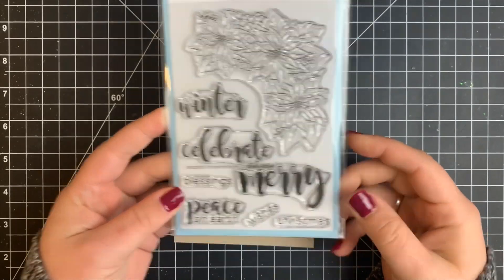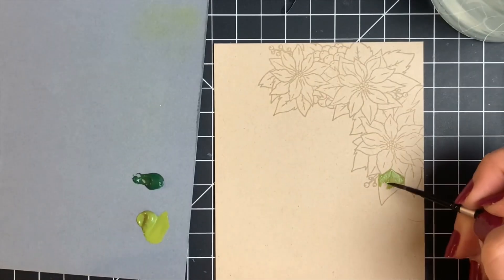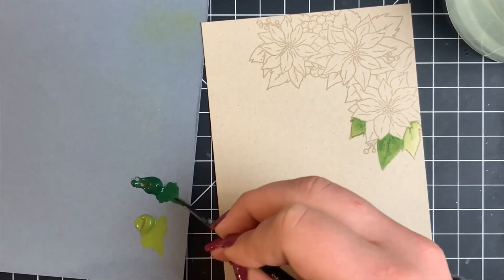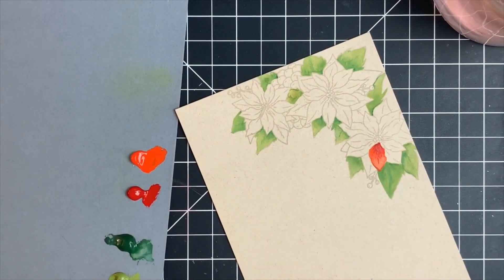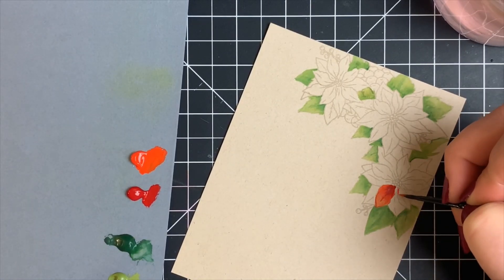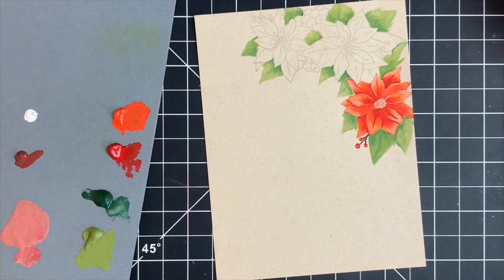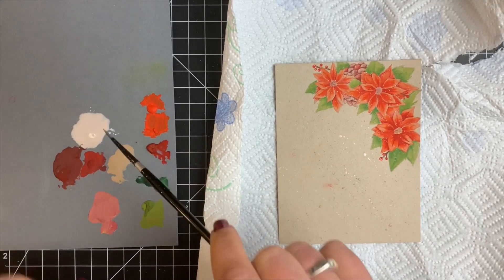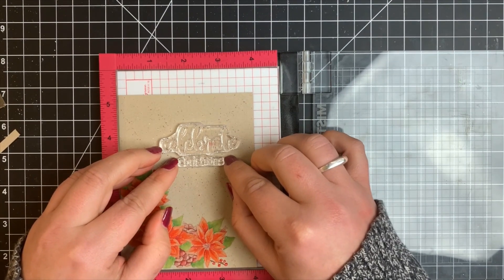25 Days of Christmas Card Series-Day 3/Studio Katia Poinsettia Border and Gouache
GIVEAWAY: I am giving away a $25 gift card to ARTEZA.  To enter, please leave a comment by November 15, 2019.  Winners will be announced on my YouTube Channel.